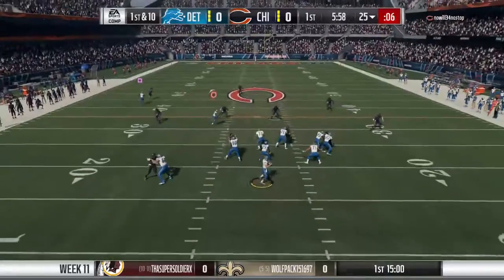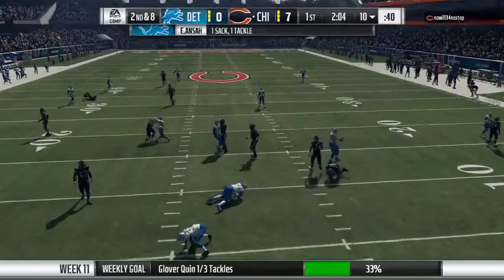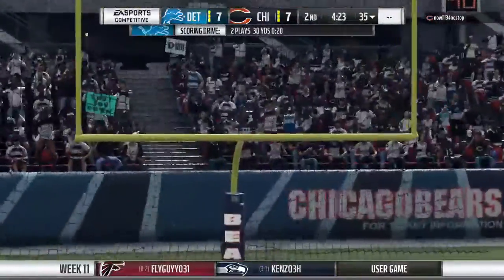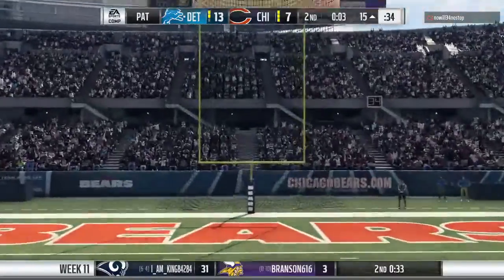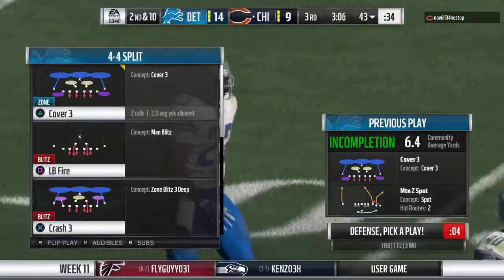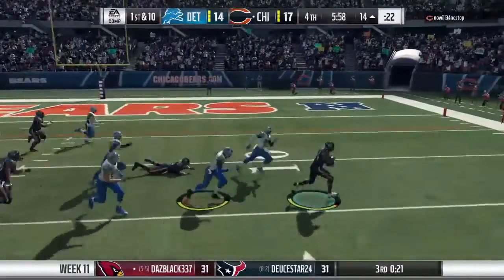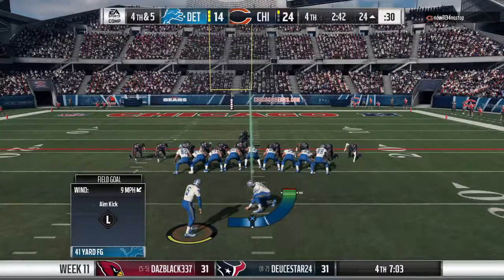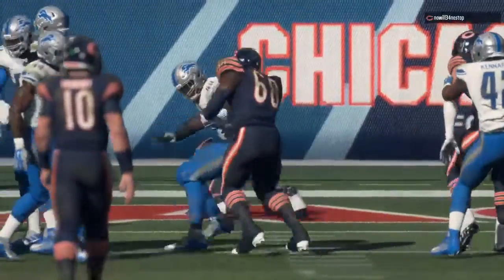Gameday League- Week 11 Year 1